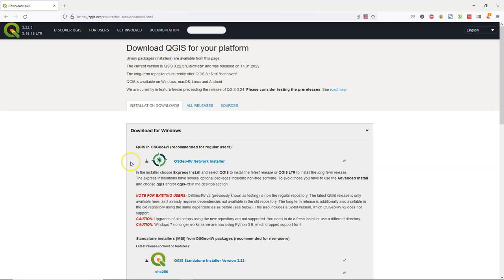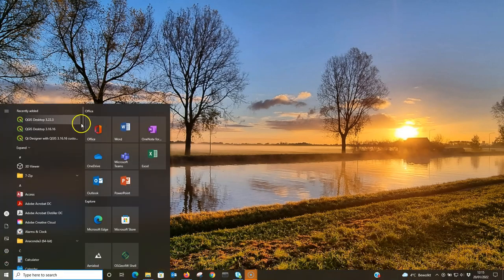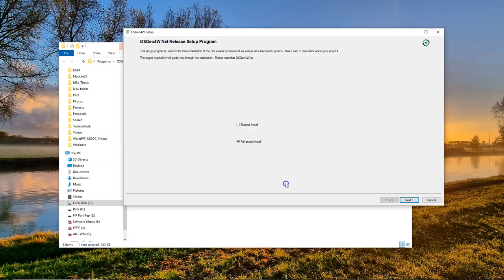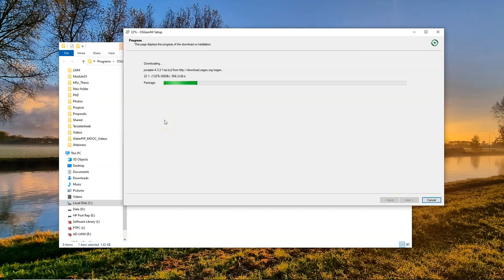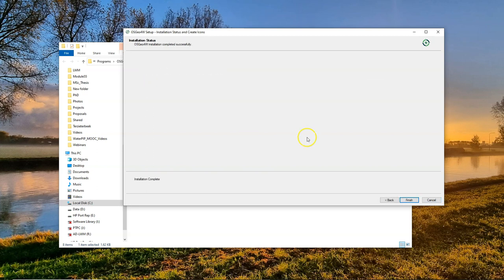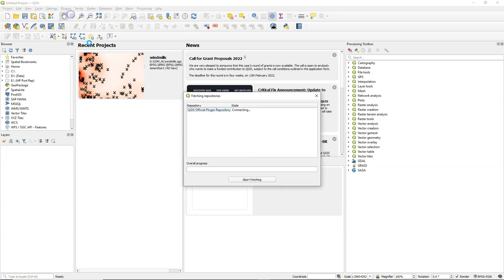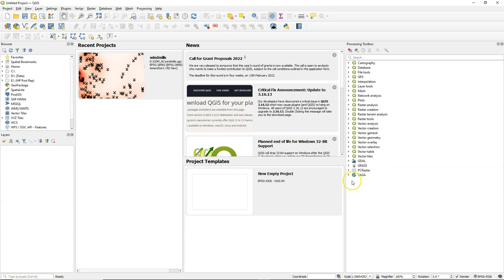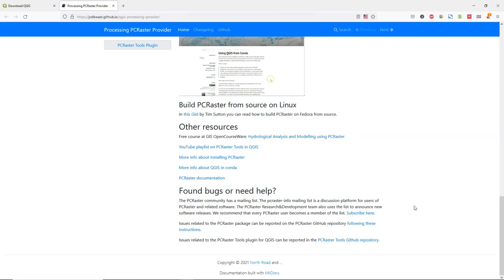Troubleshooting PCRaster installation for QGIS with the OSGeo4W installer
If you have multiple versions of QGIS you might be confused with the OSGeo4W installer that corresponds to the installation. This video shows how to find the OSGeo4W Setup that belongs to the QGIS version that you are using. The video demonstrates how to install PCRaster and the PCRaster Tools plugin for QGIS.